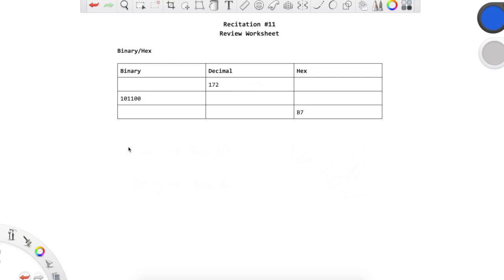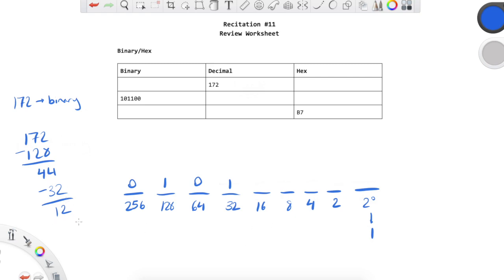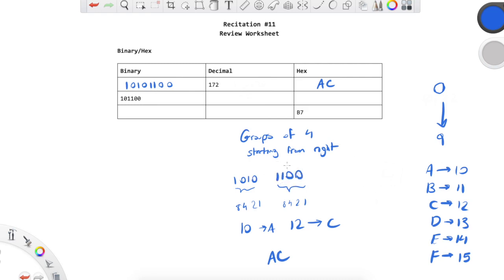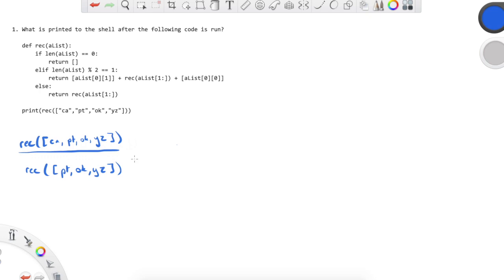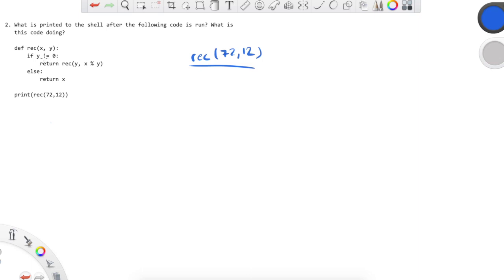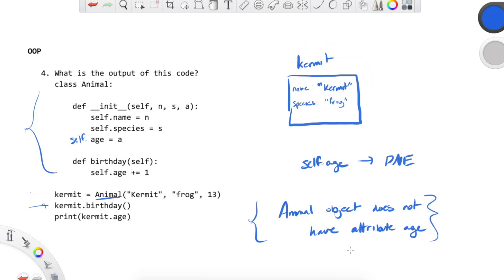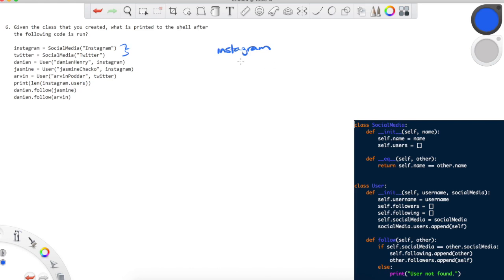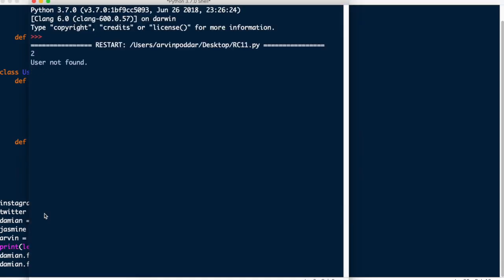Review Recitation Video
Final Recitation Review recording, including hex/binary/decimal conversion, recursion, OOP, and APIs. Originally recorded Spring 2020.

Table of Contents:
Binary/Hex/Decimal Conversion - 0:00
Recursion Tracing 1 - 18:32
Recursion Tracing 2 - 25:49
APIs - 28:16
OOP Tracing 1 - 30:32
OOP Coding 2 - 33:39
OOP Tracing 2 - 38:59